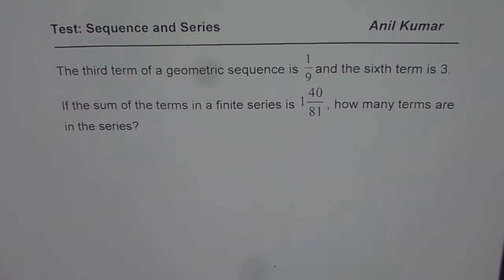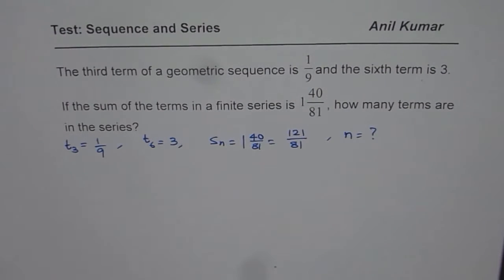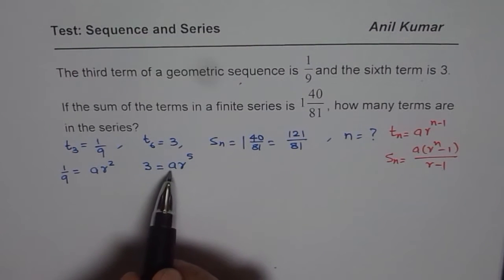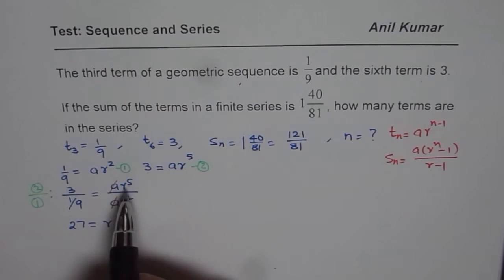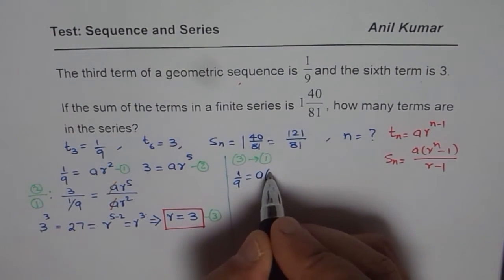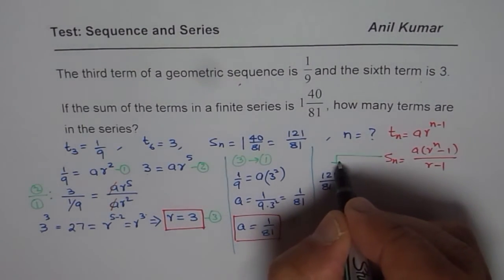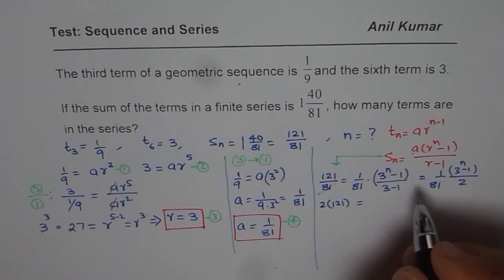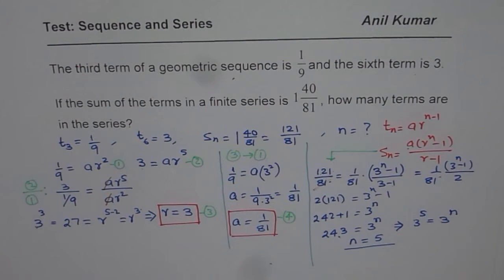A6 Number of Terms From Given Sum and Two Terms in Geometric Series | Grade 11 | IITJEE